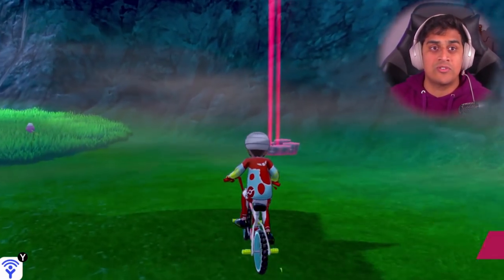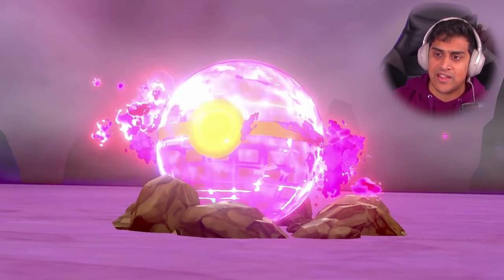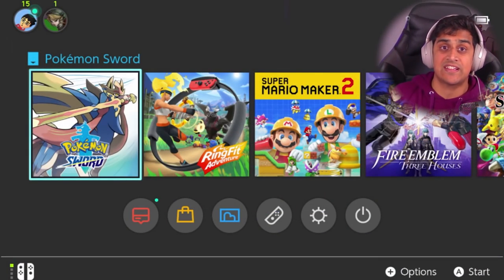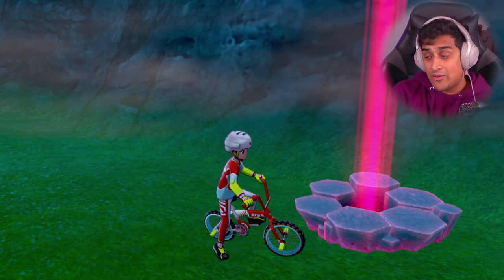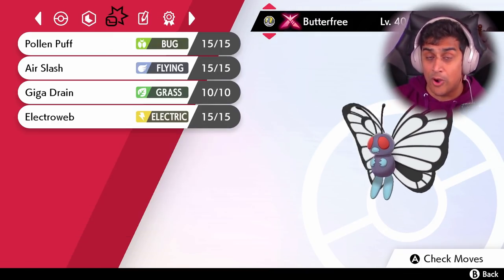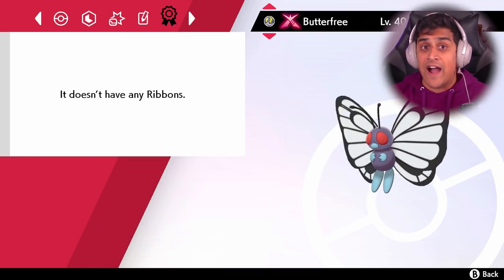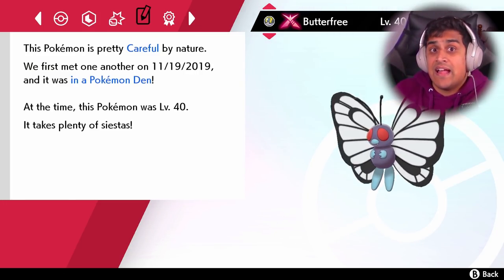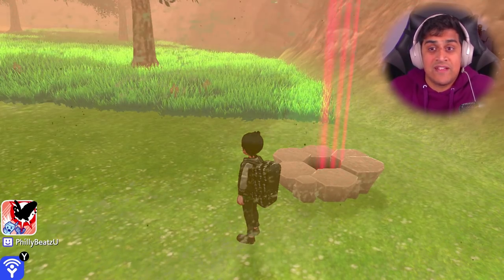How To Get UNLIMITED GIGANTAMAX POKEMON in Pokemon Sword and Shield | Max Raid Battle Exploit!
The best Pokemon Sword and Shield Pokemon Breeding Guide! How to breed Pokemon in Pokemon Sword and Shield and how to get Perfect IV Pokemon in Pokemon Sword and Shield with the BEST Natures.